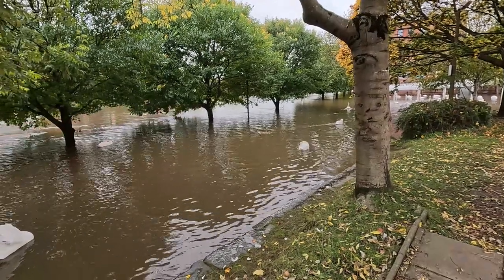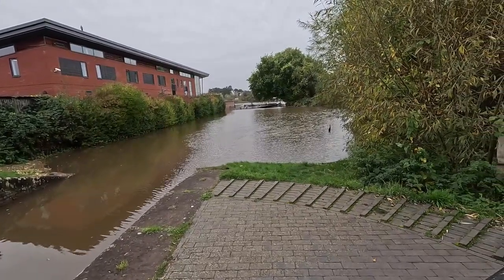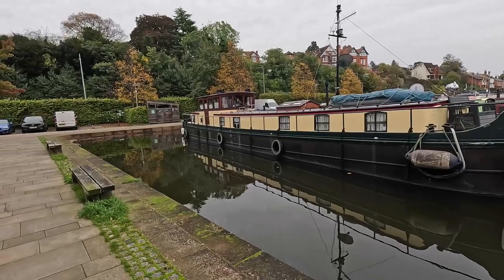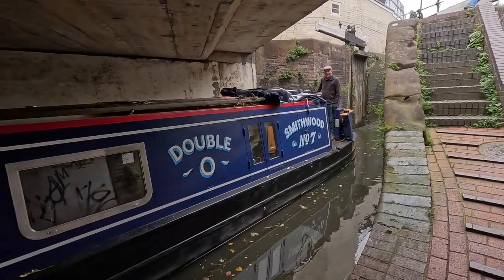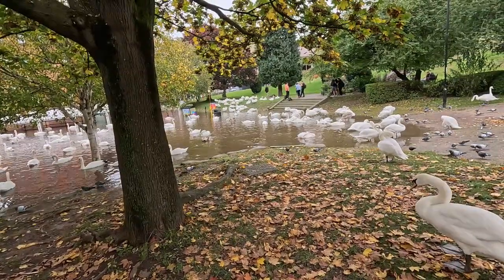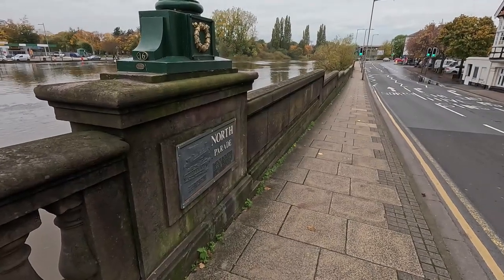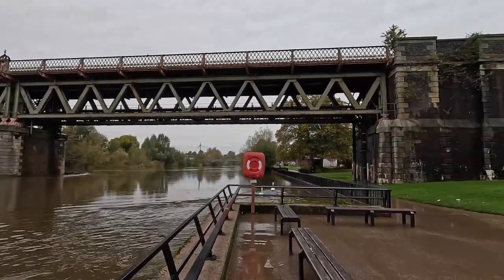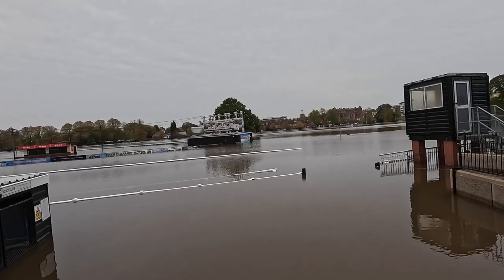River Severn floods Worcester AGAIN! ...October 2024 - Canal under water!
Monday 21st October 2024:

Heavy rain has caused the Severn to break its banks in many places, and I saw some aerial photos
of Worcester being flooded yet again. So I went to Worcester today to check out the scene and especially to see how the canal at Diglis Locks, and the racecourse, had been affected.

Whilst not as extensive as the flooding I saw in January this year, things were really wild, and as before, the canal's Lower Lock at Diglis, which opens out onto the river, was totally under water. The racecourse meanwhile, resembled a swimming pool!

Lots of that to see in the video, plus an uncountable number of swans! Also several trains, some river-going vessels, and 'one or two' narrowboats - one of which was named after a secret agent. 😁

Jeff

You can see more of my videos, including my journeys along the canals, and of my Brompton bike at: